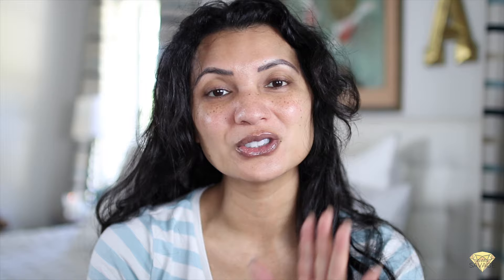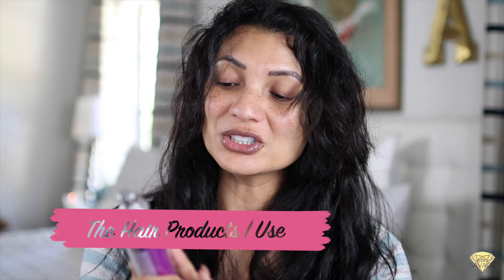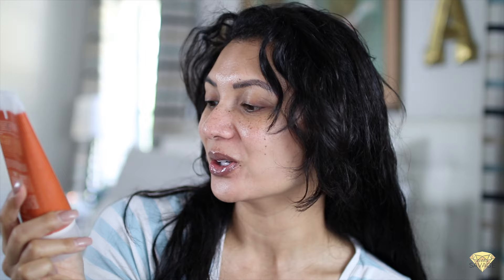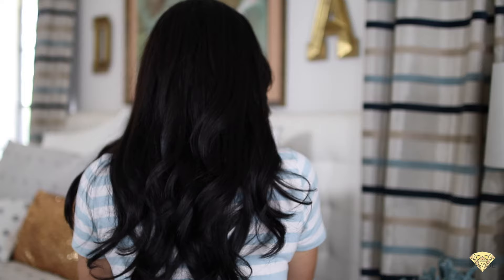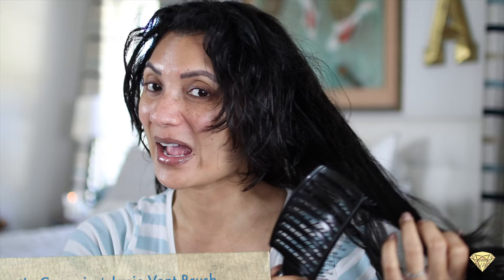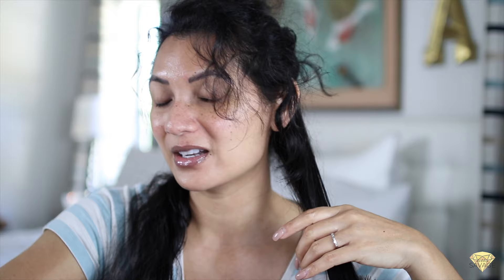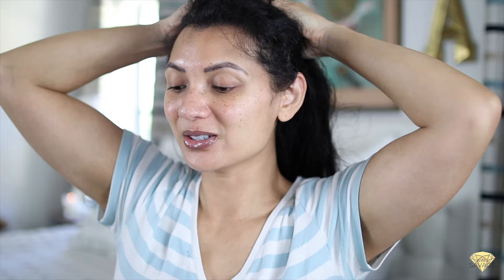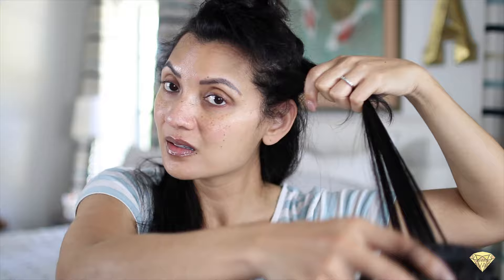HOW I STYLE MY LONG & TEXTURED HAIR *weekly routine* Products, Tools, & Full Tutorial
This video has been highly requested and I am so excited to share it with you. It’s about how I style my long and textured hair. I will guide you through the styling process from start to finish and provide you with info on why I do what I do as well as give you details of the products and hair tools. I’ll also share helpful tips and a full tutorial of my weekly hairstyling routine.

Thumbs up if you liked this video!
Love, Debbie

PRODUCTS USED:
Goody Women's Colour Collection 1/4 SPH Claws
Big Hair Scrunchies
Alterna Caviar Anti-Aging Color Hold Dual-Use Serum
Phyto Paris Phytokeratine Extreme Exceptional Cream
Shea Moisture Smooth & Tame Blow Out Creme
Shea Moisture Hold & Shine Moisture Mist
Keratin Ceramic + Ionic Vent Brush, Black
BaBylissPRO BP2800 Porcelain Ceramic 2800 Dryer, Black
Olivia Garden NanoThermic Ceramic + Ion Round Thermal Hair Brush
HOT TOOLS Professional 24k Gold Extra-Long Barrel Curling Iron/Wand

ABOUT ME:
My name is Debbie. I'm a wife, mother, entrepreneur, and lifestyle blogger. I'm also a beauty columnist for Uploader Magazine. On my channel, I discuss a variety of topics, such as beauty, makeup, fashion, health, and home. I am not here to tell you what is right or wrong. I definitely don't claim to be an expert. My mission is to inspire women to better care for themselves while honoring their true, authentic selves. It's my hope that you will find my content helpful, interesting, inspiring, and fun. Good vibes only!